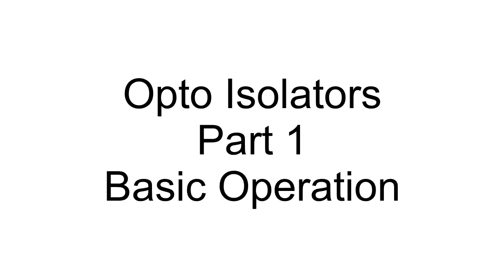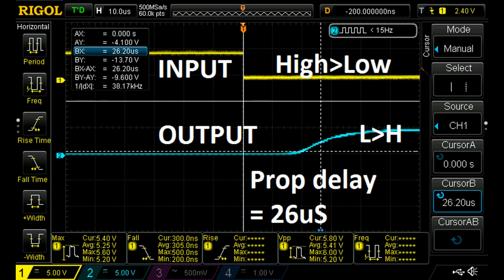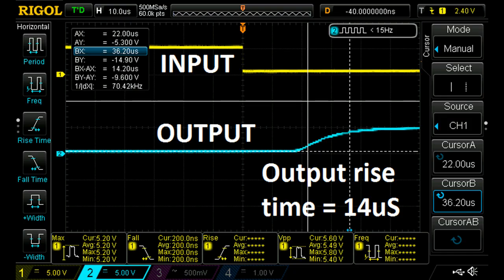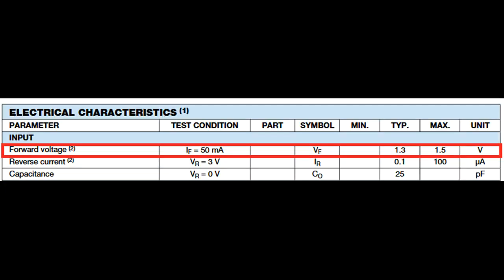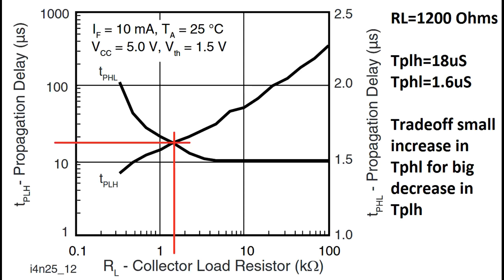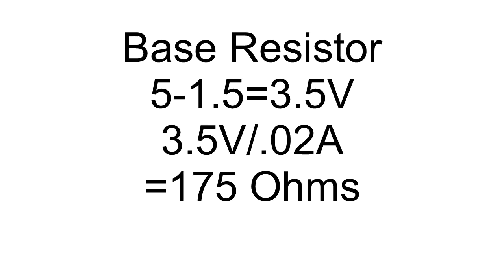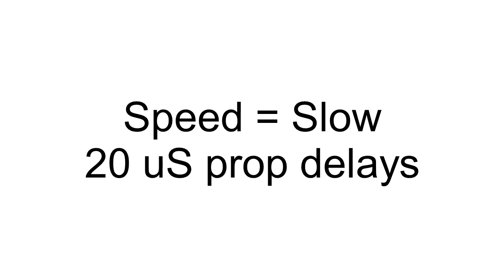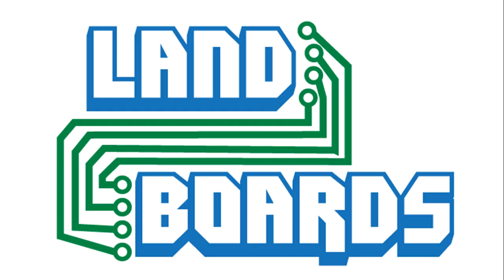Land Boards - Optocoupler Performance - Part 1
In Part 1 we take a look at the basic performance of Optocouplers as well as some strategies to speed up their design. We have a board which incorporates these lessons learned

We sell several models of our Opto boards on Tindie